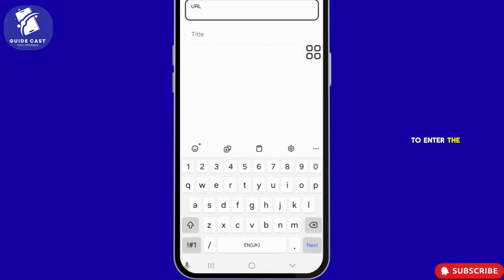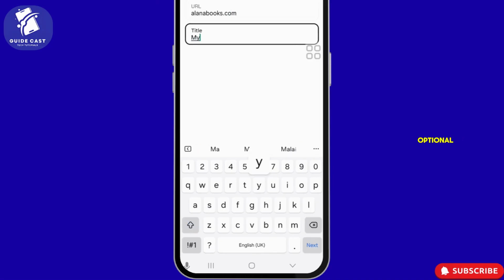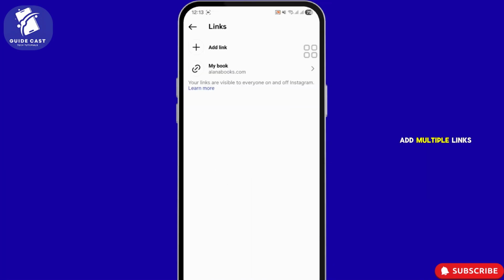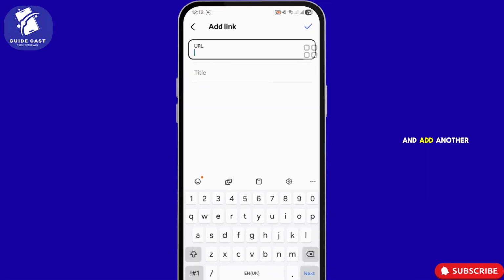How To Add Clickable Link In Instagram Bio 2026 | Add Multiple Links (Step-by-Step)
Want to add a clickable link to your Instagram bio? In this video, I’ll show you how to add single or multiple links to your Instagram profile in 2026

This feature lets you share websites, YouTube channels, or any important links directly in your bio.

Timestamps:
00:05 – Open Edit Profile
00:30 – Add Clickable Link
00:50 – Reorder Multiple Links

Add clickable link in Instagram bio with these steps:

Tap “Edit Profile”
Select “Add Link”
Tap “Add Link” again
Enter your URL
Add title (optional)
Save using tick mark
Add multiple links if needed
Reorder links from three dots menu